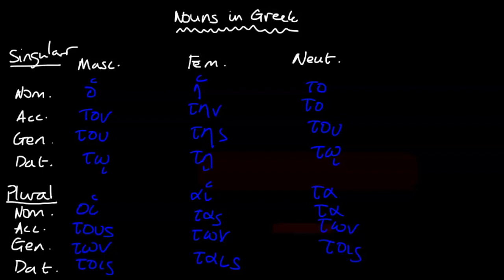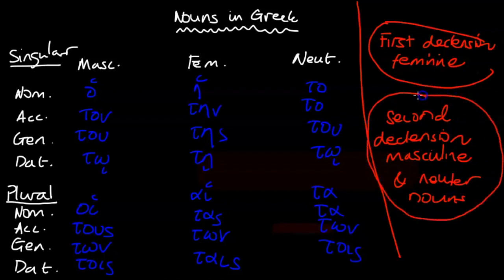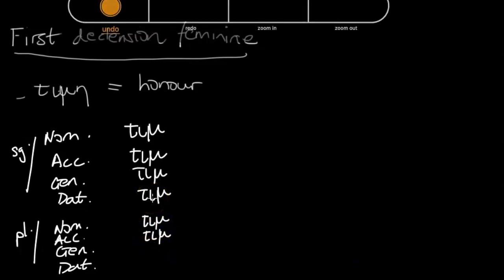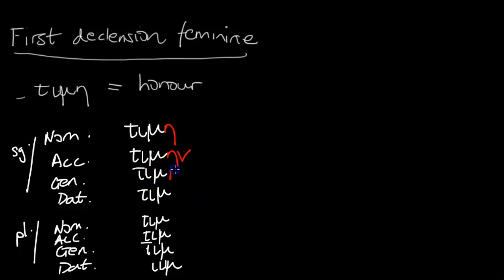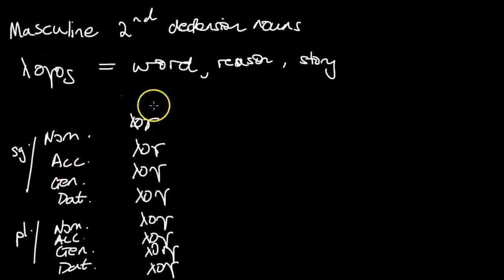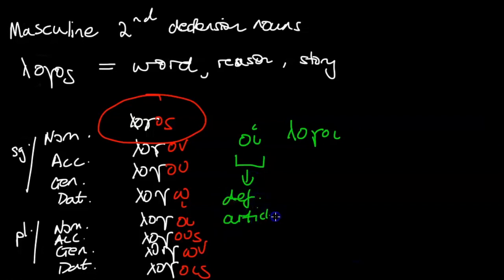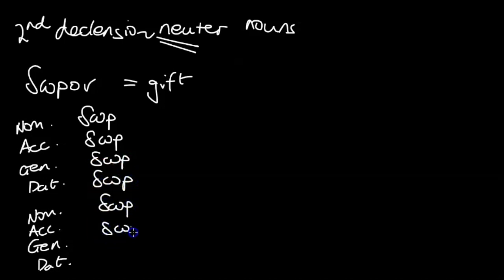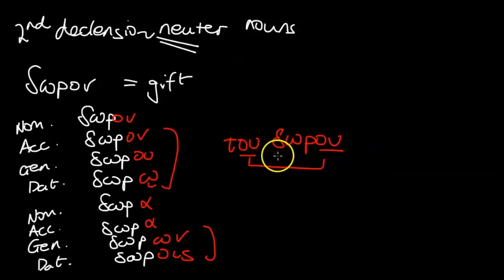Nouns in Ancient Greek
This video provides an introduction to 1st and 2nd declension nouns in Ancient Greek. This is part of a series of greek grammar videos so that more people can learn this wonderul language and engage with it on a deeper scale than knowing only the alphabet.